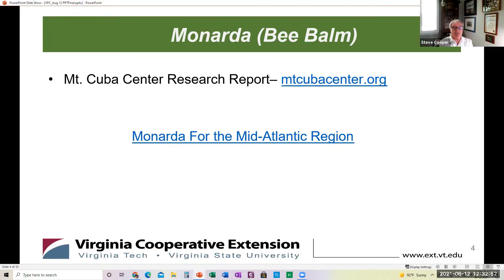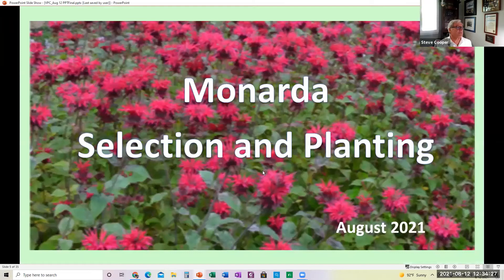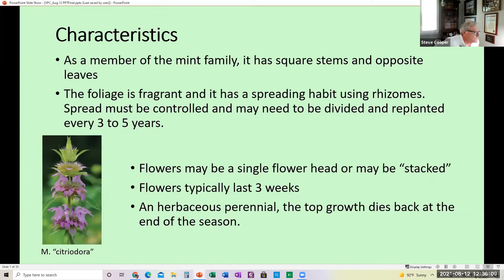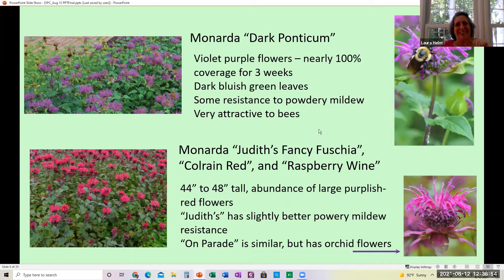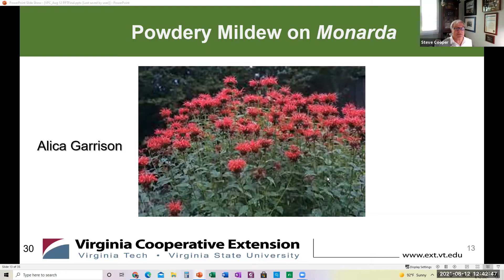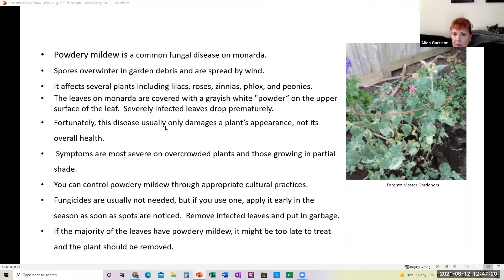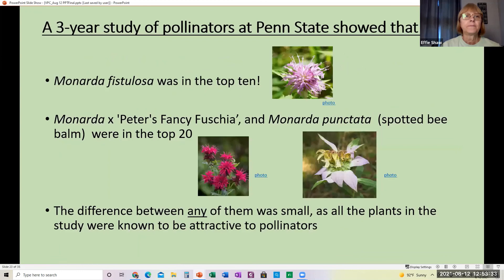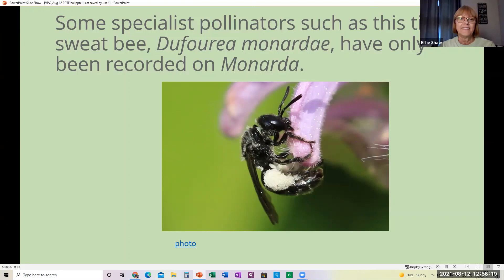All About Bee Balm (Monarda)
Bee Balm (Monarda) is a native superstar perennial. Learn more about it.